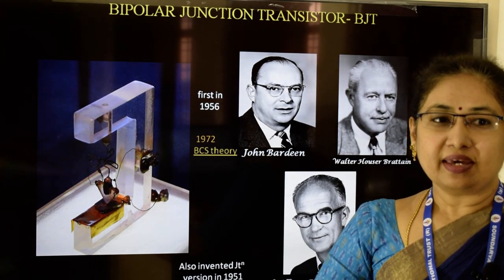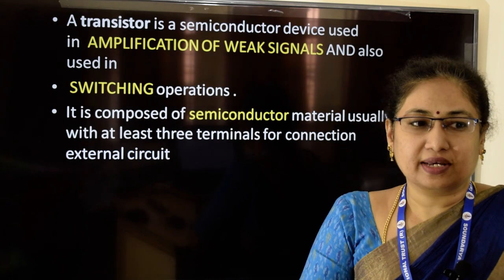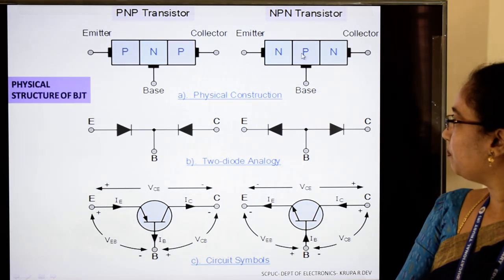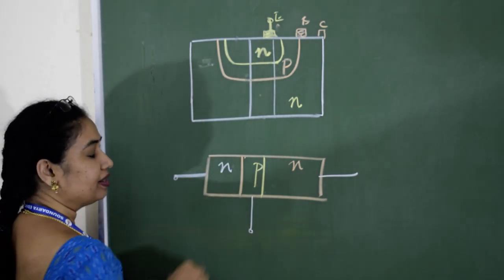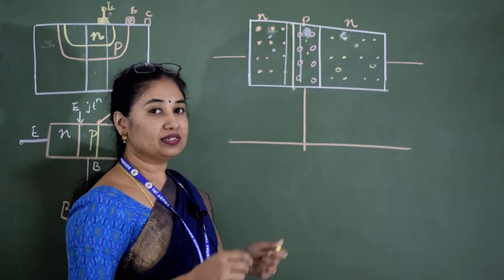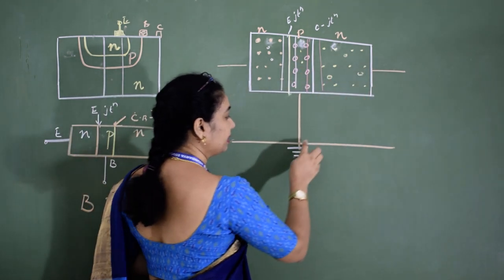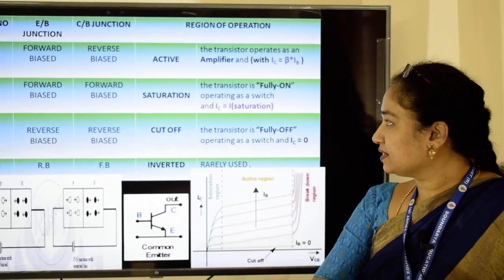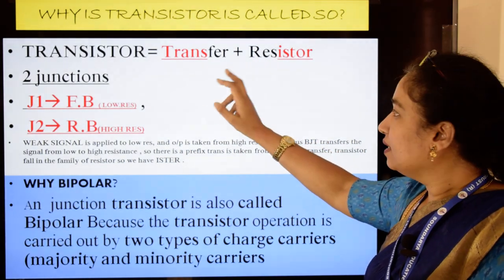Brief Introduction to Transistors - Mrs. Krupa R Dev Lecturer in Electronics - Soundarya PU College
Brief Introduction to Transistors, Transistor Biasing - DC Load Line, Operating Point.
Suggested Views :
William Shockley Interview, 1969: Shockley explains how transistors came to be invented and the part he played.
Spark of Genius: The Story of John Bardeen at the University of Illinois: A 23-minute documentary about Bardeen's life and work.
AT&T Archives: Dr. Walter Brattain on Semiconductor Physics: Watch Dr Brattain explaining the theory of semiconductors and solid-state physics (29 minutes).
Also from the archives, you might like these:
AT&T Archives: Bottle of Magic: How electron tubes made possible amplification of long-distance telephone calls. Transistors were the next logical step and were originally developed for exactly the same purpose.
AT&T Archives: The Transistor: This 1953 documentary explores the likely social impact of transistors.